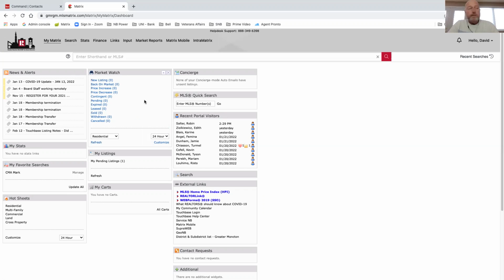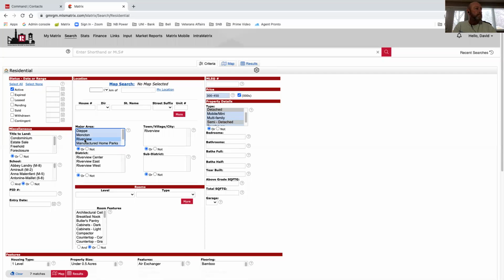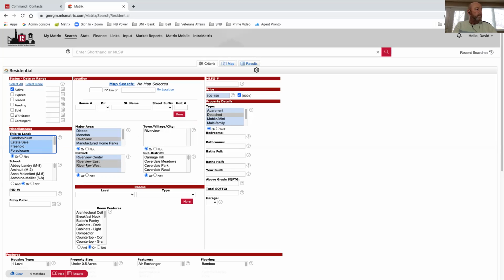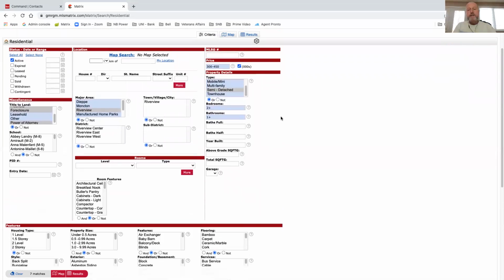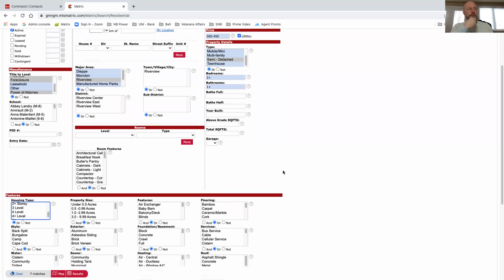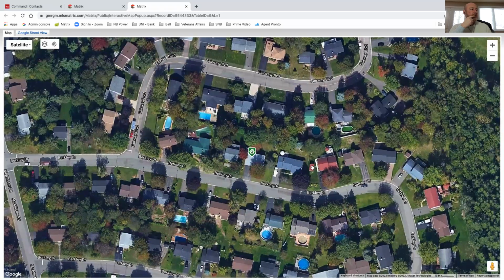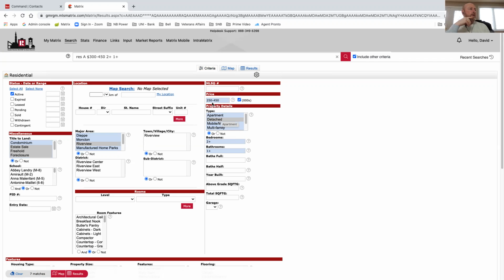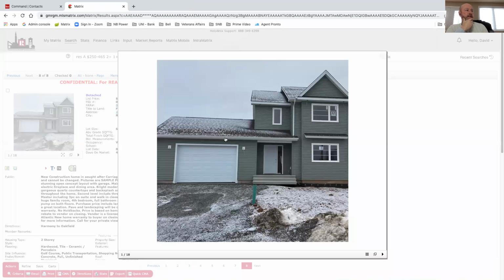Conducting a Search in Matrix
Create a search in matrix for your client to find them homes that match their criteria